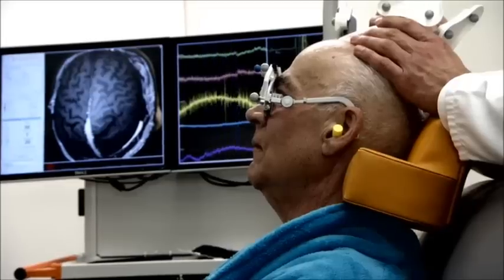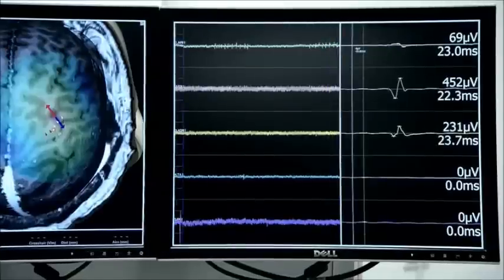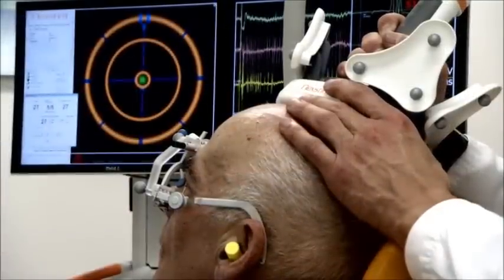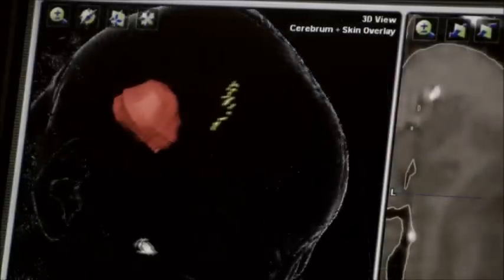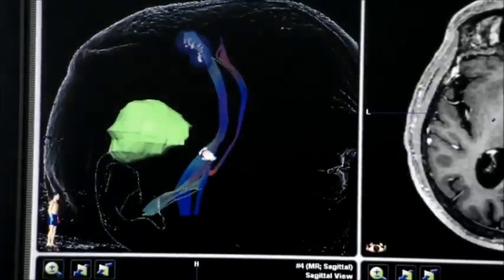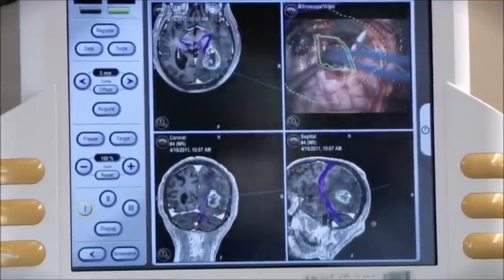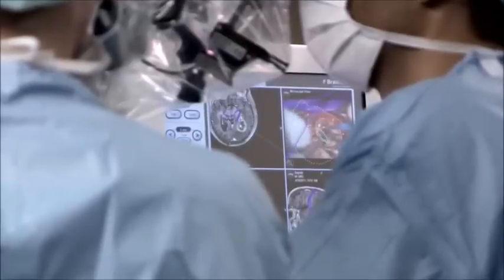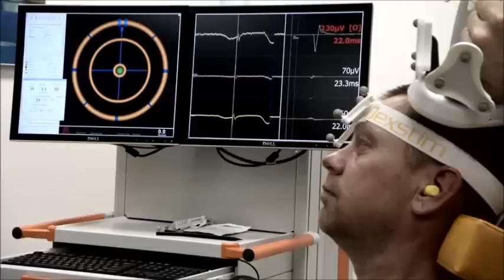Overview to Nexstim NBS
This video provides an overview to how the Navigated Brain Stimulation (NBS) System can be used in routine clinical practice for presurgical planning of brain operations where the tumor or other lesion may be located close to areas of the cortex vital for the control of motor function. The video also shows how the NBS mapping results can be used to define functionally-defined seeding areas when performing fiber tractography by diffusion tensor imaging.

To learn more about the use of nTMS in neurosurgery,

To meet us live and in person, check out our upcoming event schedule

NBS (FDA K112881): The Nexstim Navigated Brain Stimulation (NBS) System 5 is indicated for non-invasive mapping of the primary motor cortex of the brain to its cortical gyrus. The Nexstim NBS System 5 provides information that may be used in the assessment of the primary motor cortex for pre-procedural planning.

The Nexstim NBS System 5 is not intended to be used during a surgical procedure. The Nexstim NBS System 5 is intended to be used by trained clinical professionals.

Nexstim NexSpeech®, when used together with the NBS System 5, is indicated for non-invasive localization of cortical areas that do not contain essential speech function. NexSpeech® provides information that may be used in pre-surgical planning in patients undergoing brain surgery. Intra-operatively, the localization information provided by NexSpeech® is intended to be verified by direct cortical stimulation.

The Nexstim NBS System 5 with NexSpeech® is not intended to be used during a surgical procedure. The Nexstim NBS System 5 with NexSpeech® is intended to be used by trained clinical professionals.